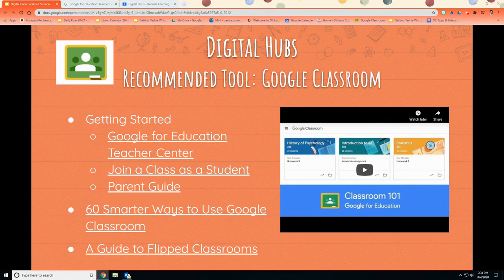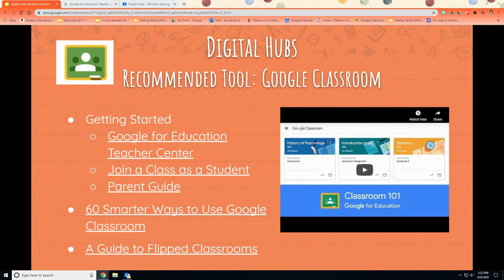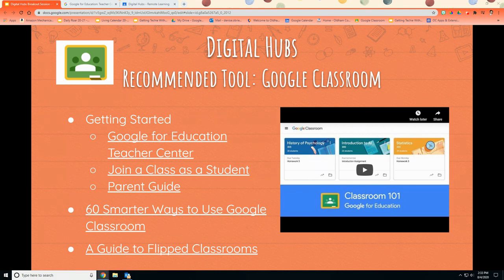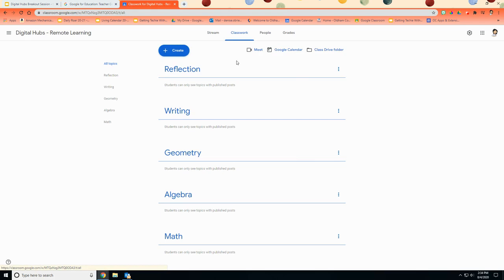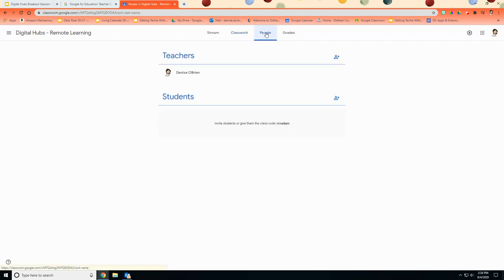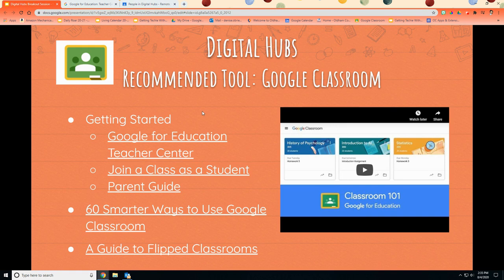Digital Hubs: Google Classroom (Part 2)